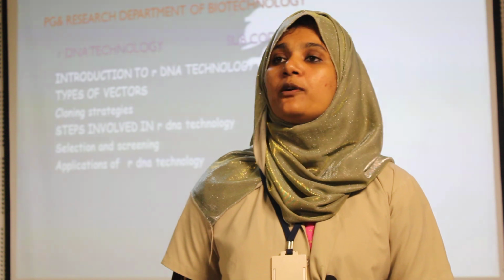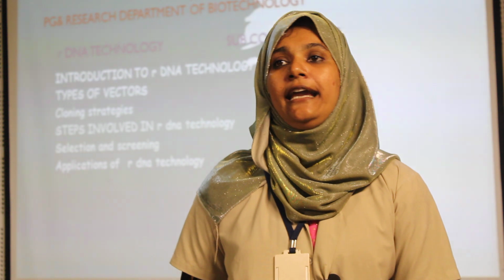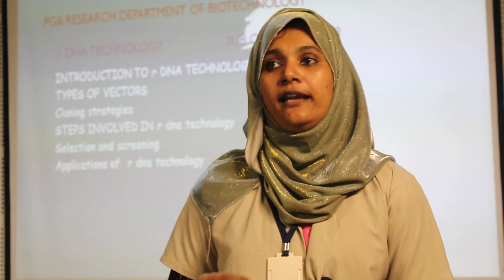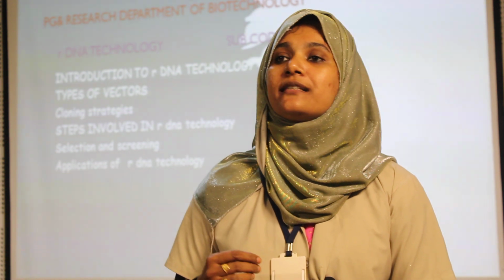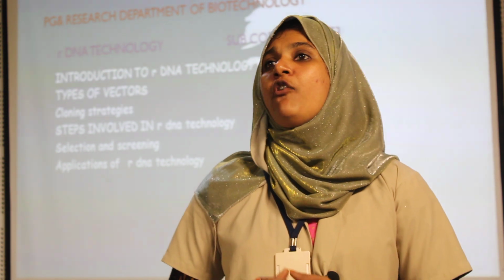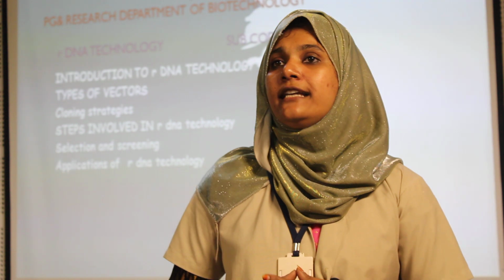BIO TECH /ANEES FATIMA/ r DNA TECHNOLOGY